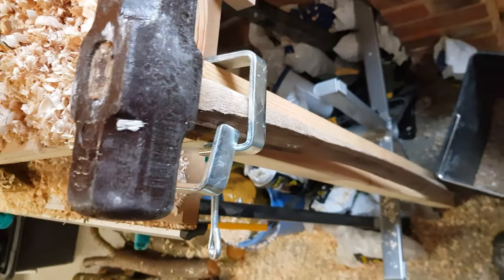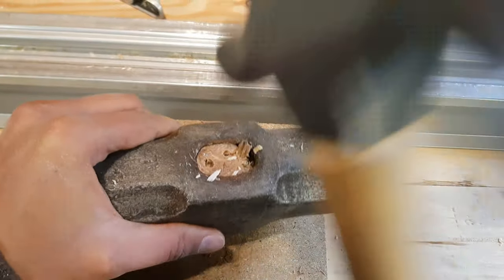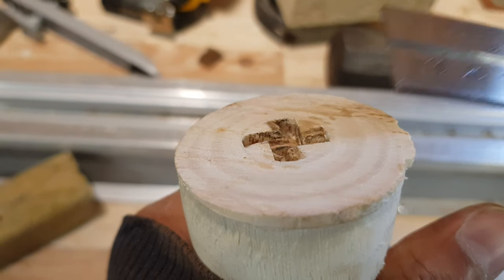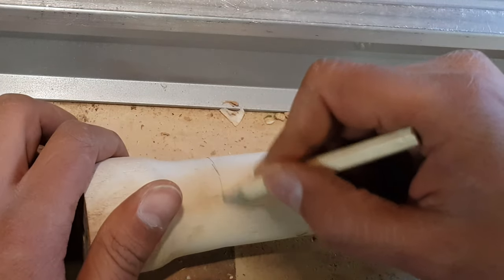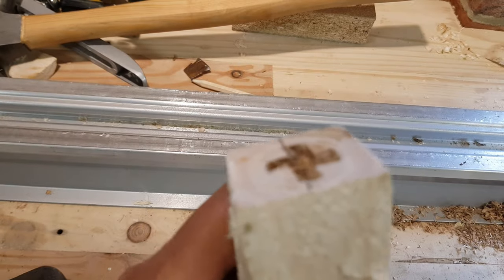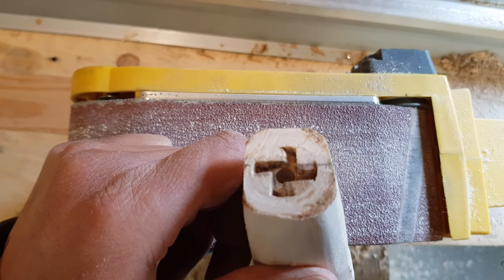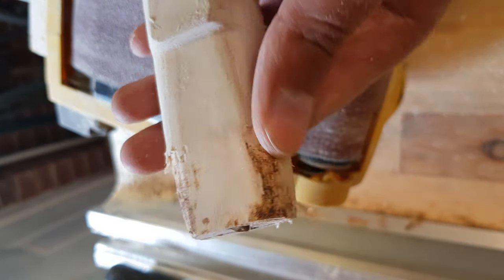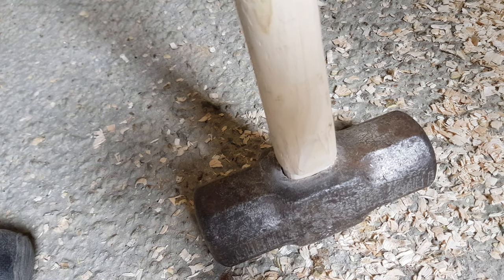Replacing sledgehammer handle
The playlist above has a number of videos so feel free to watch.